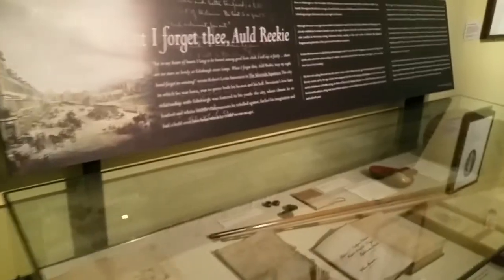Things to See in Edinburgh? Edinburgh Travel Vlog Pt.3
If you enjoy then video make sure to check out the other videos on my channel

Come along with me on my year-long journey through Europe. Shadow me if you will...On my channel you will get weekly travel vlogs and tips I discover as I make my way through the beautiful countries of Europe. Still up on my travels...
Ireland, Portugal, Spain, France, Germany, and Italy...

Edinburgh Travel Vlog Pt. 3

Continuing on my trip through the United Kingdom I knew one of the stops had to be Edinburgh. there were so many great writers and books inspired by this beautiful city that I as a writer had to walk its cobblestone streets. People like JK Rowling and Robert Louis Stevenson have played a big ole in my life. While I was there I saw places that inspired Harry Potter, took part in a Pagan festival, and roamed the streets of this magnificent city. Shadow me while I visit a city I have dreamed of for my entire life.